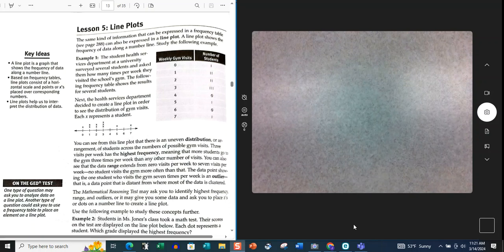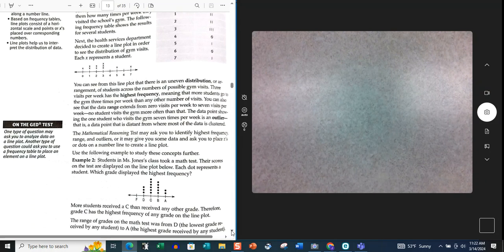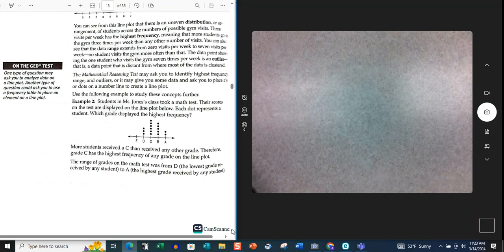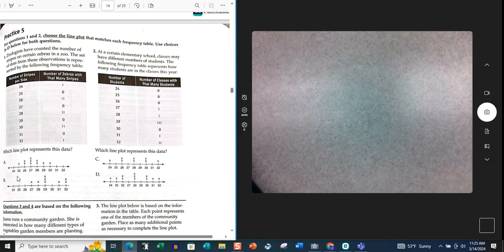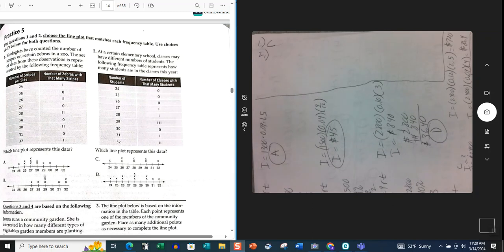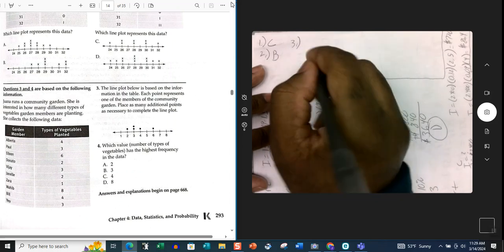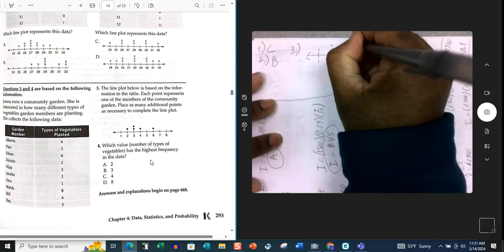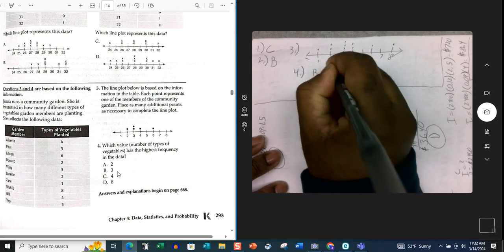Chapter 4 Lesson 5